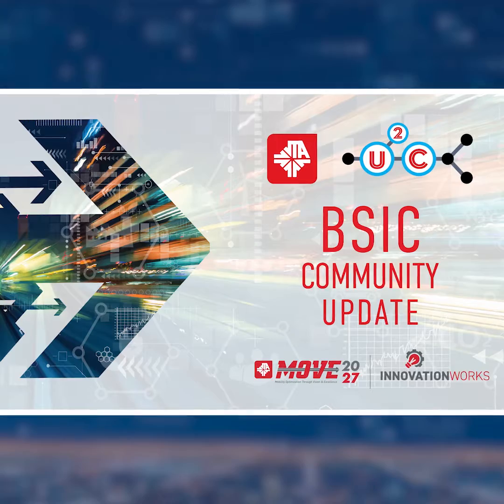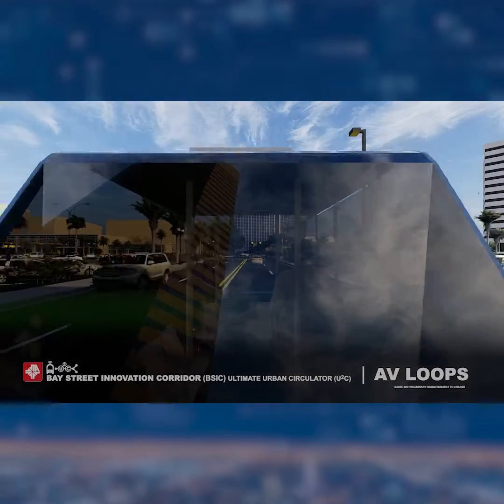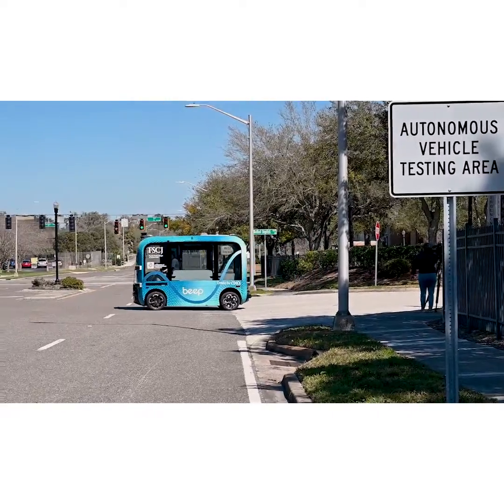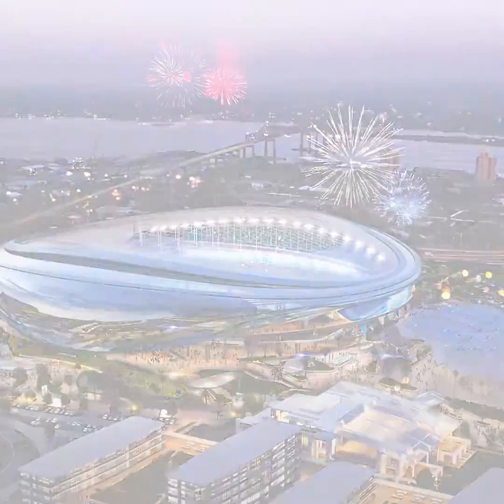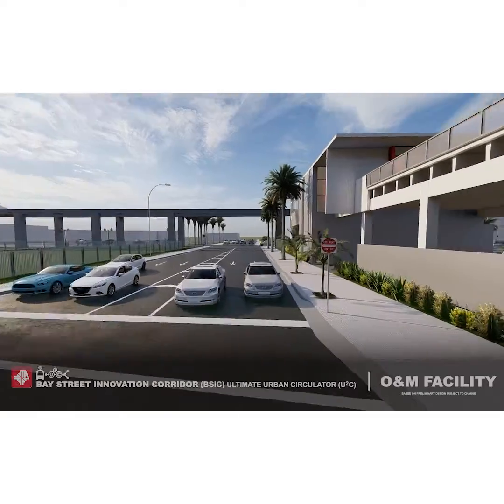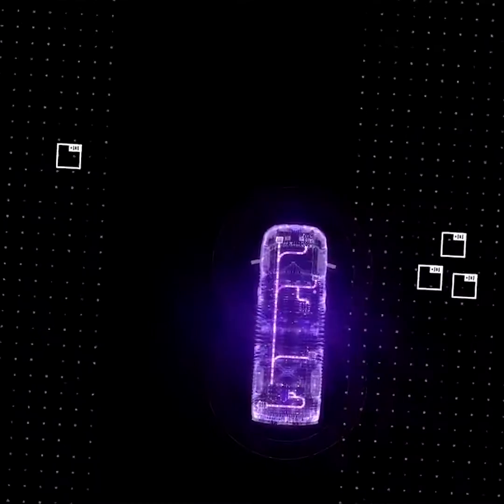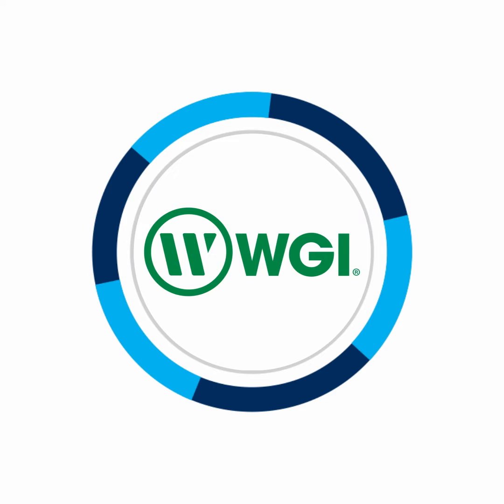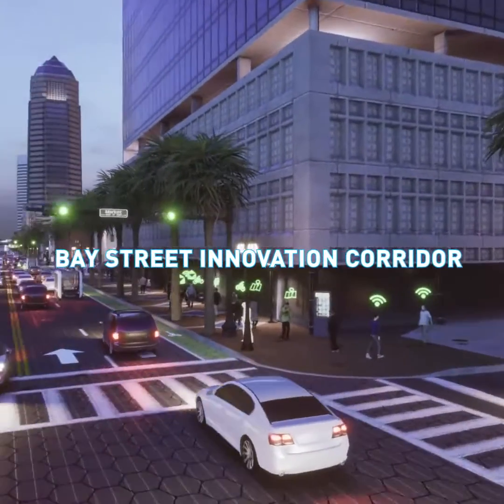JTA's Bay Street Innovation Corridor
The Bay Street Innovation Corridor will change mobility in Jacksonville in a monumental way. In 2025, we will deploy 14 autonomous vehicles, making Jacksonville the first city in the country with a large-scale AV network.